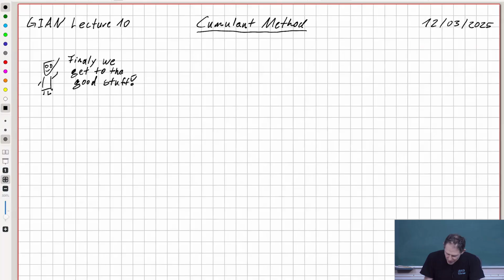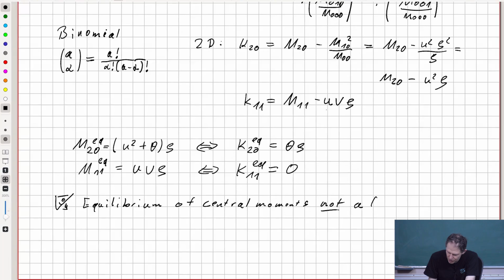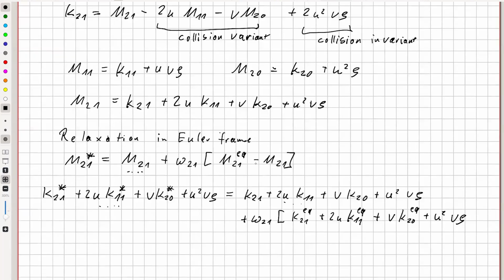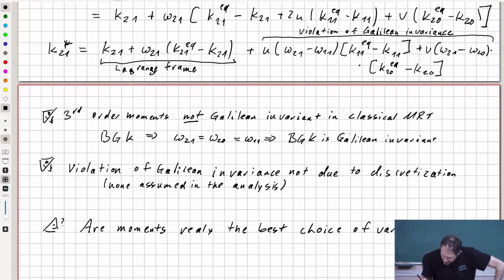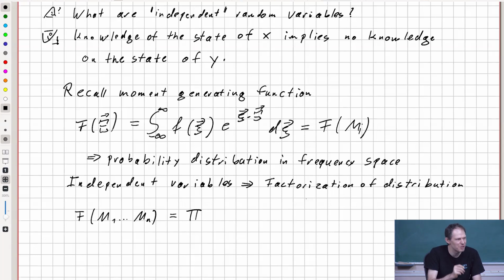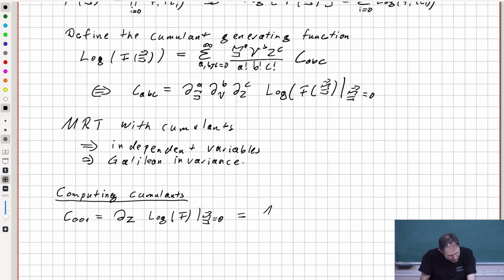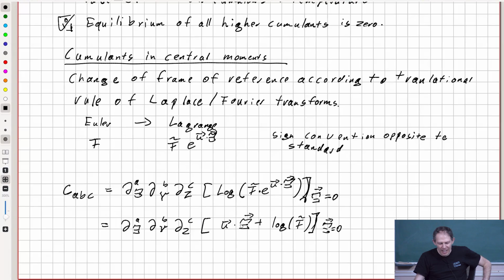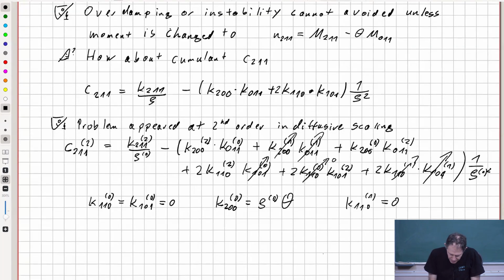L 10 Cumulant Method